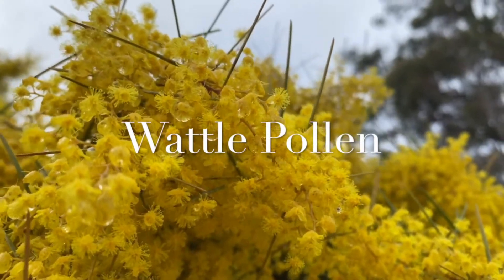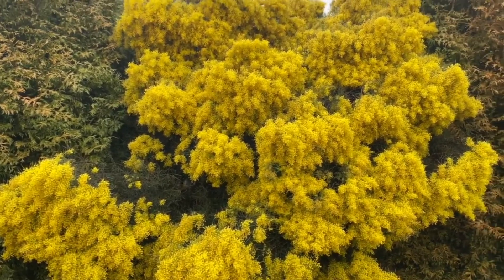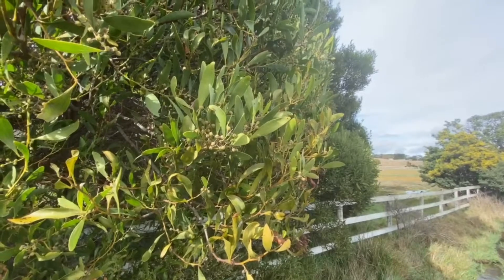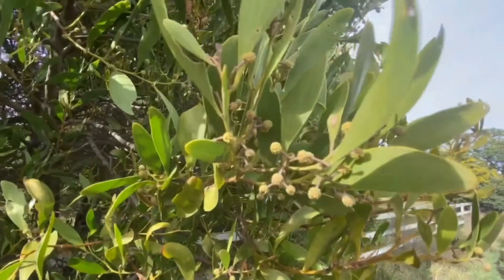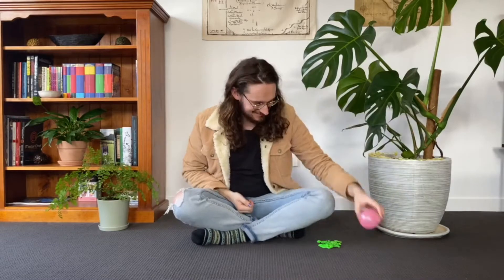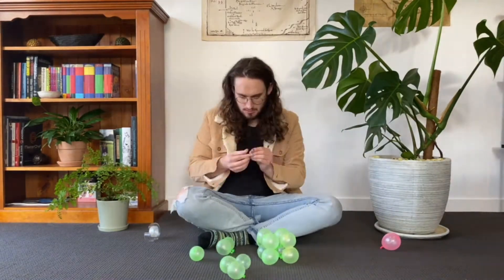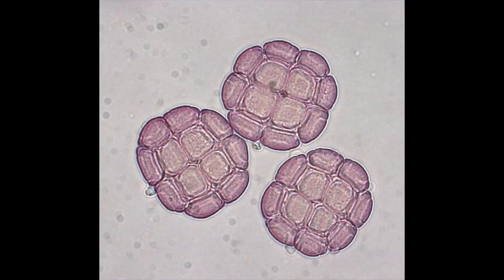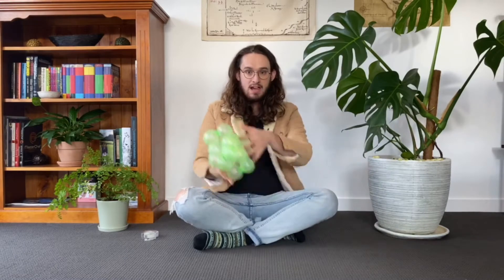Wattle Pollen and Hay Fever - Lachlan Tegart - Young Tassie Scientists 2020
Filmed and edited by Lachlan Tegart and Cameron Pinese for the Young Tassie Scientists.

Recorded in July/August 2020.